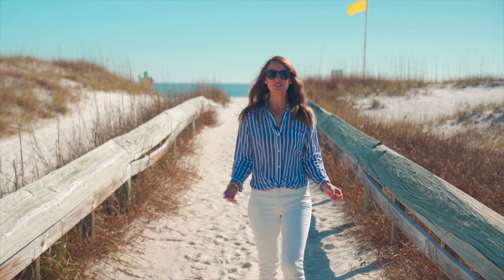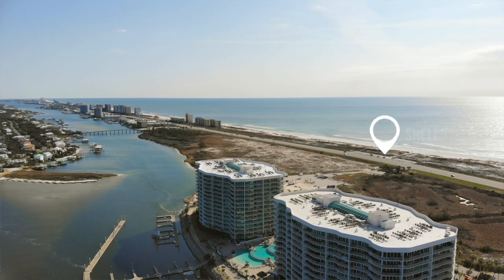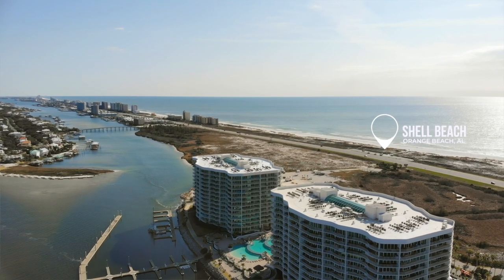Things To Do in Orange Beach Alabama | Shell Beach | Public Beach Access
Shell Beach is located on Perdido Beach Blvd across the street from Ono Island in Orange Beach, AL. This is a local favorite public beach access point because of the short walk to the beach. Shell Beach is a wonderful place to take the kids for a day full of playing in the surf or hunting for seashells. It's also a great location to enjoy a sunset picnic by the Gulf. Next time you are in town, don't forget to visit Shell Beach.